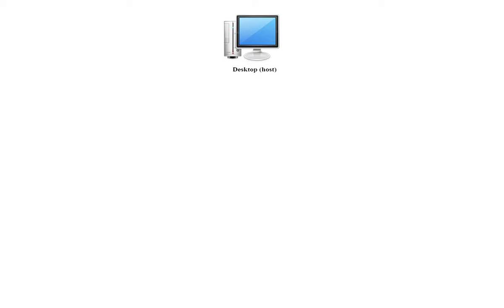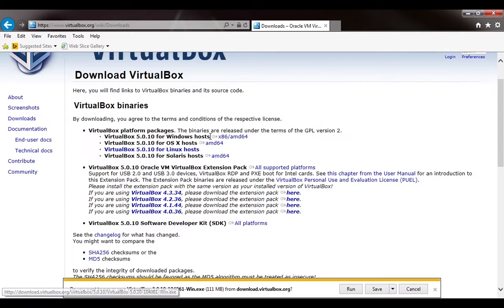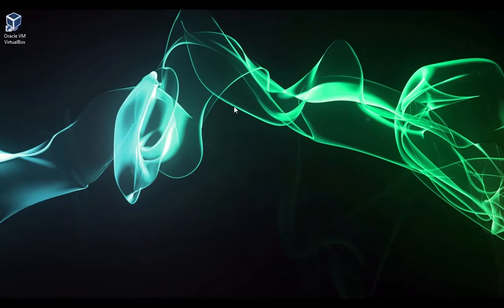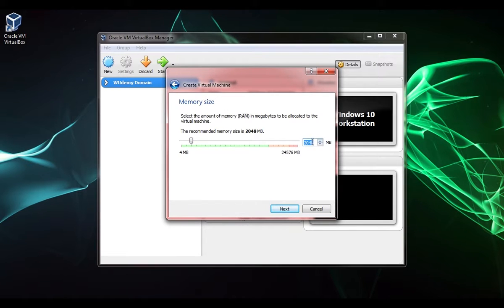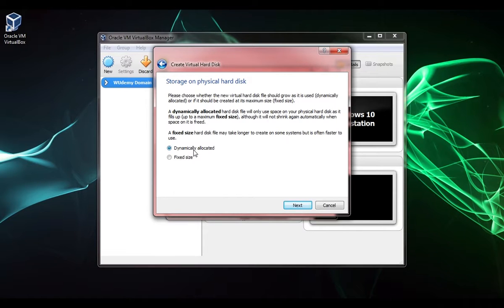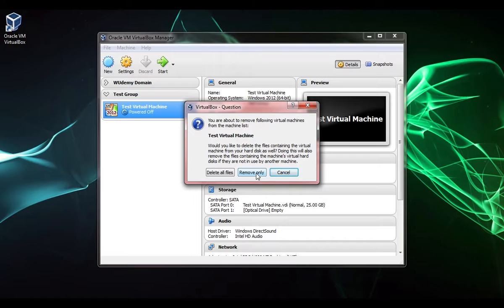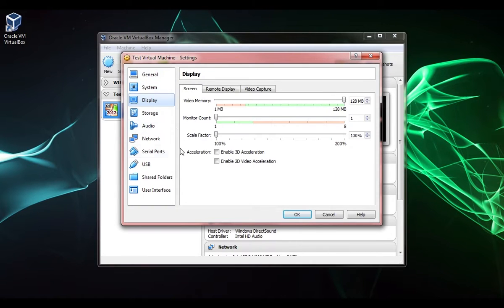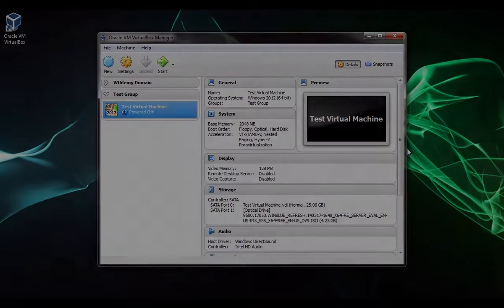Introduction to Windows Server 2012r2 - ServerAcademy.com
Create a FREE Server Academy account and start learning System Administration with our courses and hands-on IT labs

Introduction to Windows Server 2012r2 - Installing VirtualBox and Creating VMs - 01

This is part of a video series that will teach you the basics of Windows Server 2012r2 right from home and for free. The videos will be released once every Wednesday for the next several weeks.

Enroll in the course here 100% free =) -